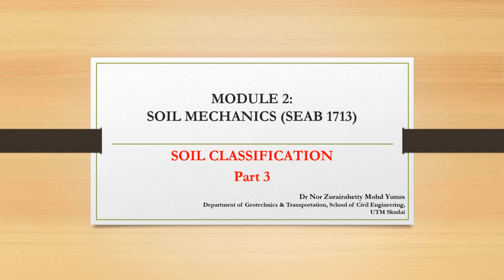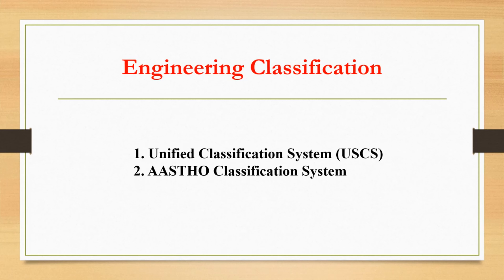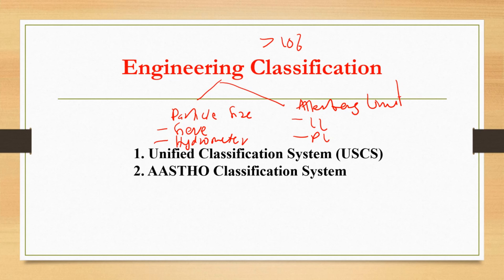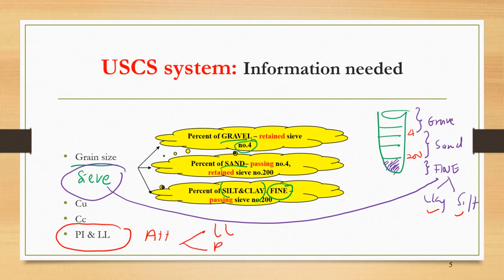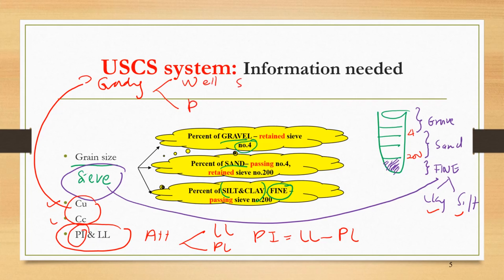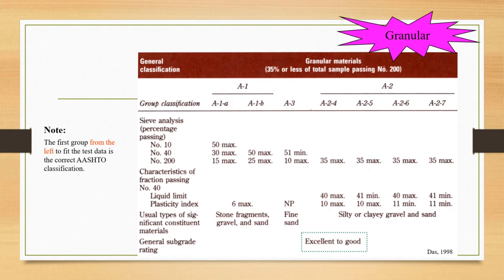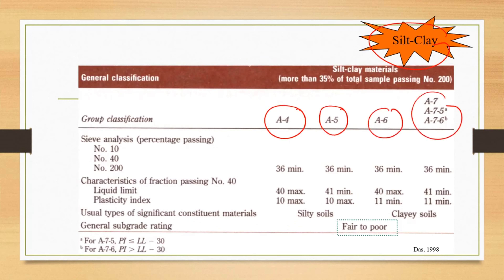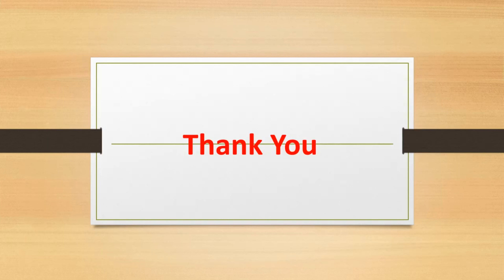SOIL CLASSIFICATION: PART 3 | Soil Mechanics | YSAG